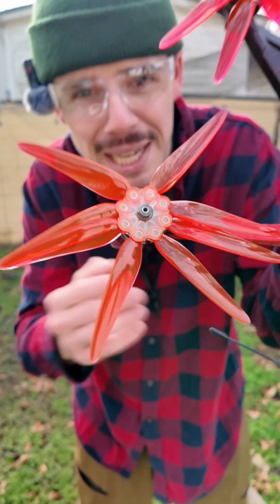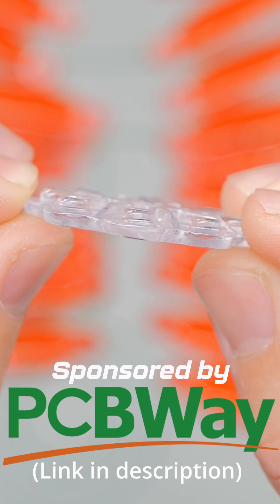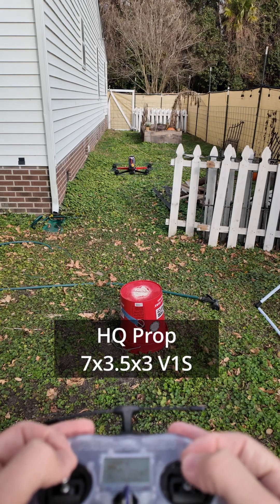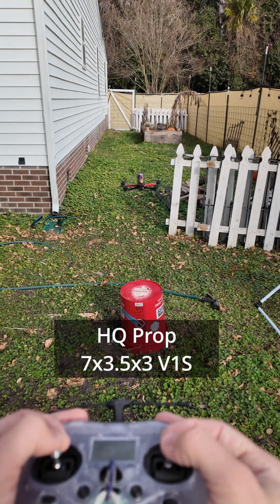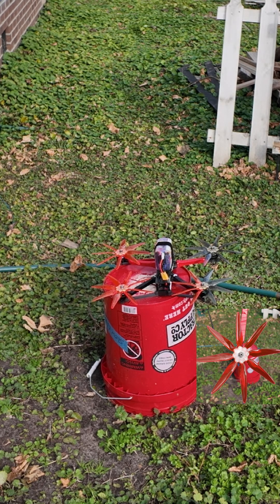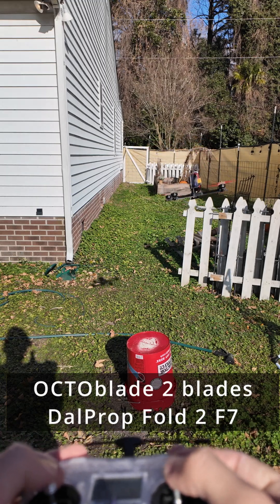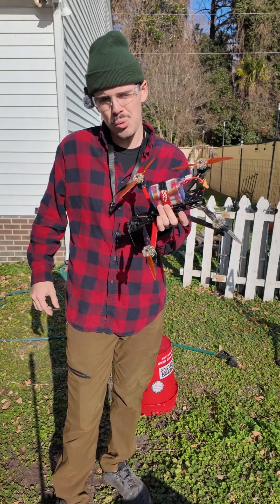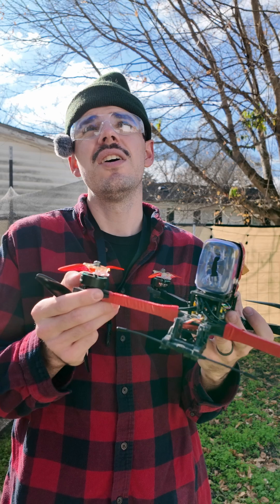Which is Quietest? 2 vs 3 vs 4 vs 6 vs 8 Blade Drone Propeller? OCTOblade Noise Comparison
BLUF: I think the normal tri-blade is simlilar to the 8-blade OCTOblade in loudness, but the frequency, or pitch, seems to be different, which could make one easier to hear than the other. The bi-blade configuration is just ridiculous! What do you think?

I had this idea to make a 3D-printed 8-blade propeller hub for my FPV drones. So I did it. And it actually works surprisingly well! When I tested it out (see other videos) I noticed that it seemed surprisingly quiet. So in this video we'll do some hover tests to get a sound level reference using HQprop 7x3.5x3 V1S props, and 8, 6, 4, and 2 blades on the OCTOblade hub. Thanks for joining me!

Thanks!

00:00 BLUF
00:44 The Idea
04:09 HQProp 7x3.5x3 V1S
06:04 8 Blades
08:35 6 (weird) Blades
10:07 4 Blades
12:07 Why not 3 blades on the OCTOblade?
12:57 2 Blades on a giant oversized 8-blade hub
14:51 Now we Know! Interesting...